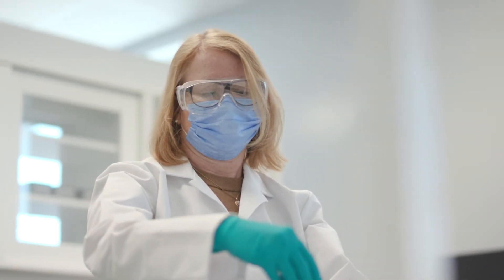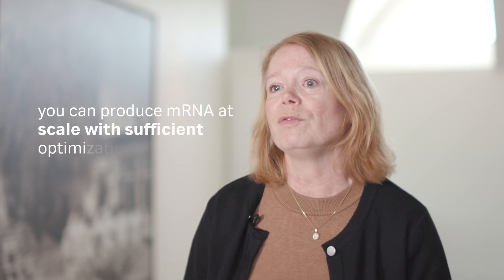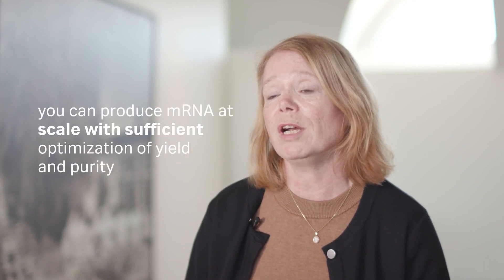The challenges of the IVT reaction in messenger RNA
Producing messenger RNA (mRNA) for vaccines and therapeutics involves numerous complex steps, with the in vitro transcription (IVT) reaction one of the most challenging phases. This video dives into the intricacies of mRNA production, where scientific precision and optimization define success.

Susanna Lindman, Principal Scientist at Cytiva, draws from her extensive expertise to address the hurdles faced during the IVT reaction. Whether you’re scaling production or ensuring high-purity mRNA, she shares invaluable tips and strategies to optimize this step and improve downstream mRNA purification.

What challenges are explored?
• Balancing yield and quality during the IVT reaction, while maintaining the structural integrity of the messenger RNA.
• Addressing enzyme efficiency, template design, and reaction conditions to meet scalability needs.
• Overcoming purification bottlenecks to produce high-purity mRNA suitable for therapeutic and vaccine applications.

Susanna highlights how an understanding of the interplay between reaction variables can unlock more consistent and scalable workflows, ultimately pushing the boundaries of mRNA technology. By tackling these challenges head-on, we are helping researchers bring life-changing RNA therapeutics to fruition.

The IVT reaction isn’t just another step in the process—it’s the foundation of successful mRNA production. Watch this video to gain actionable insights and practical strategies for overcoming its challenges, so you can confidently advance your RNA research and manufacturing efforts.

Chapters:
00:00:00 Optimizing in vitro transcription for mRNA purification
00:01:14 Optimizing mRNA protocols for stability and yield
00:02:19 Importance of high purity